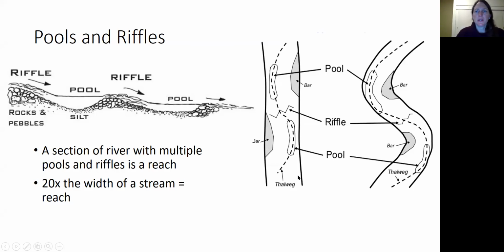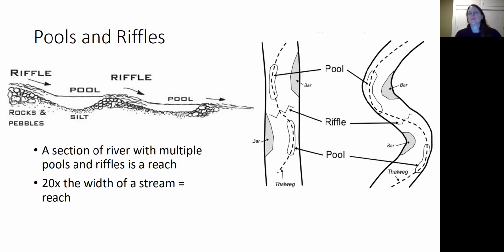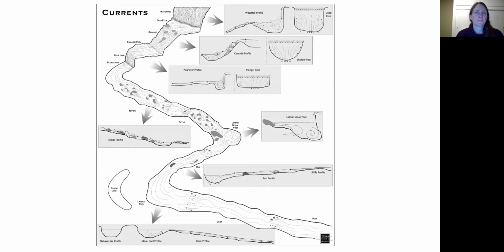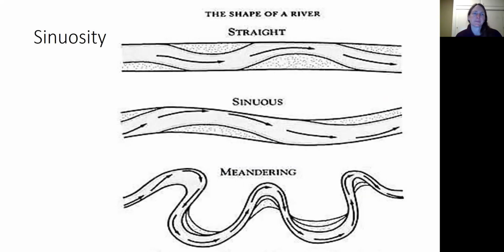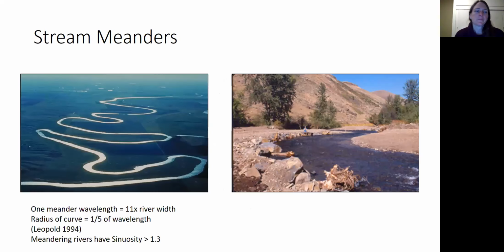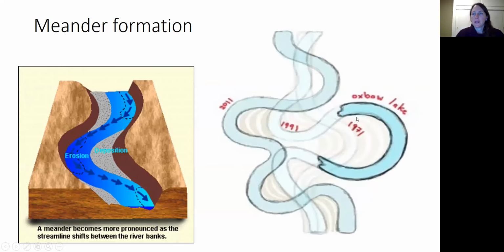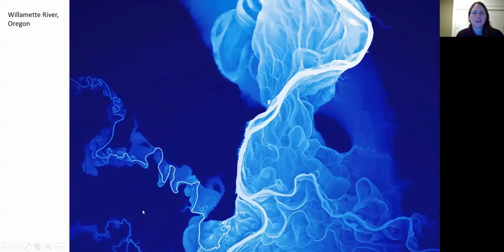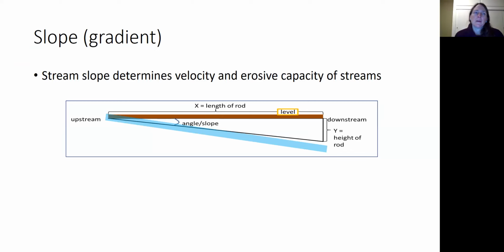Chapter 5 - Physiography of Rivers Part 2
Lecture based on Chapter 5 of Dodds & Whiles - Physiography of Flowing Waters. Part 2 of How do rivers work?